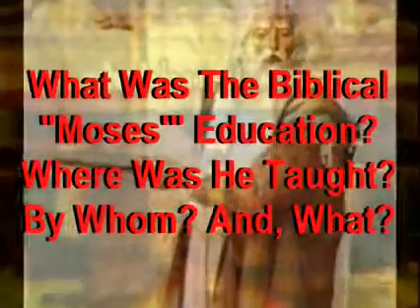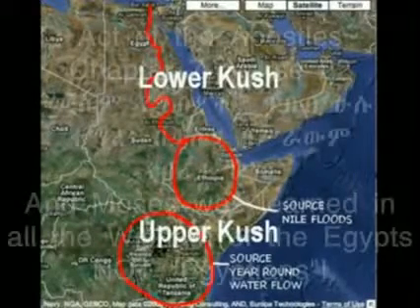Review of our Hebrew BERESHIYTH & KAMITE Wisdom of MOSES - ETHIOPIC GENESIS - Part 1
ETHIOPIC GENESIS - Hebrew BERESHIYTH & KAMITE Wisdom of MOSES - ORIT ZE-FITRET -  Part 1